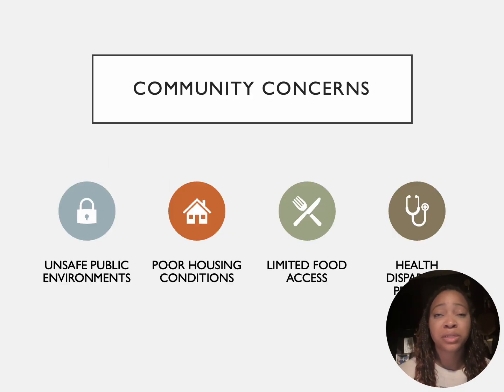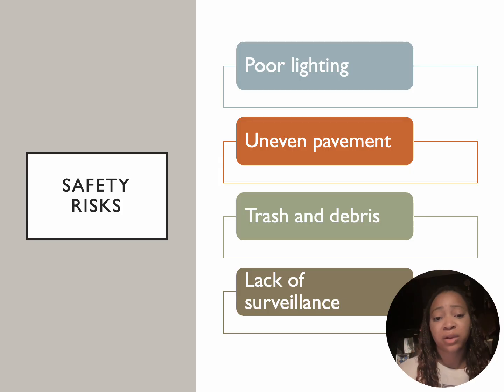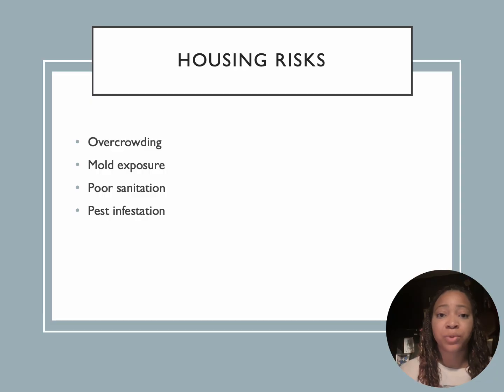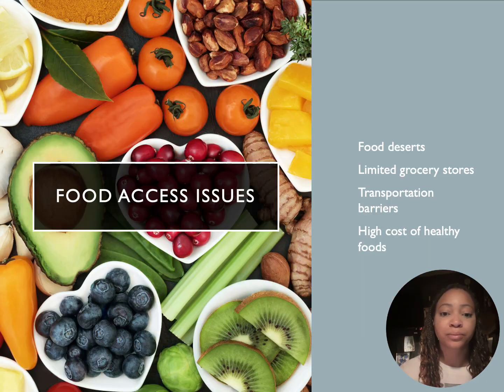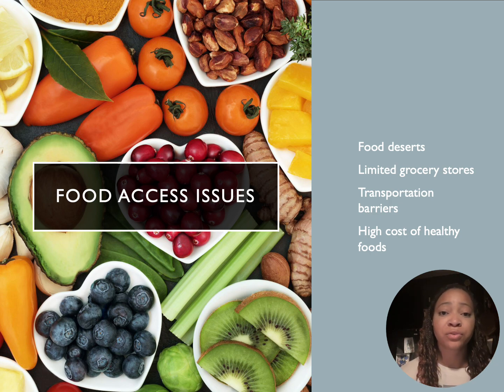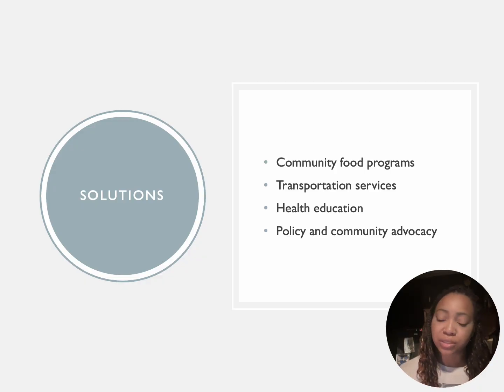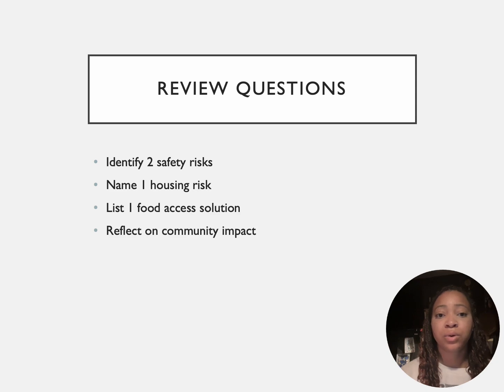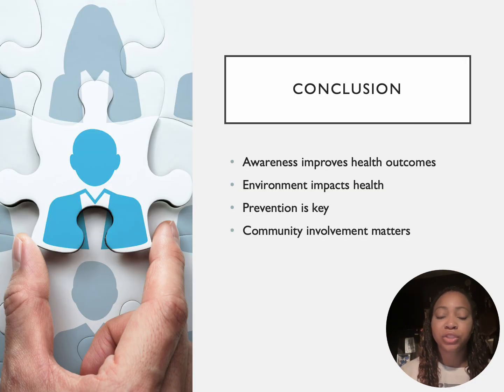Shadowville Lesson Plan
The purpose of this assignment is to design and deliver an evidence-based community health lesson that addresses identified needs from a community assessment. It evaluates the student’s ability to educate others effectively using professional communication, teaching materials, and measurable learning outcomes. Additionally, the assignment promotes reflection on teaching effectiveness and identifies opportunities for improvement in future health education efforts.
I have also attached a handout below for your viewing pleasure.